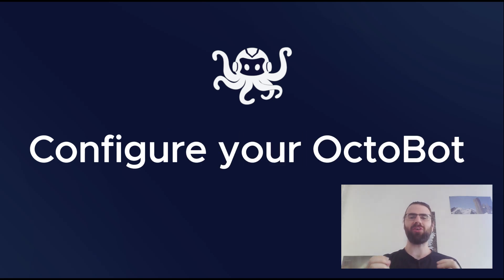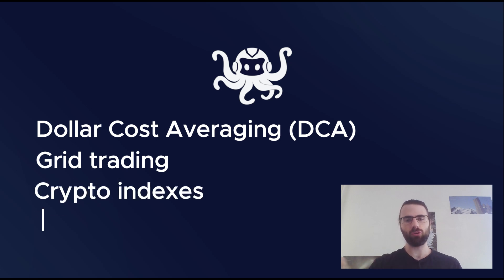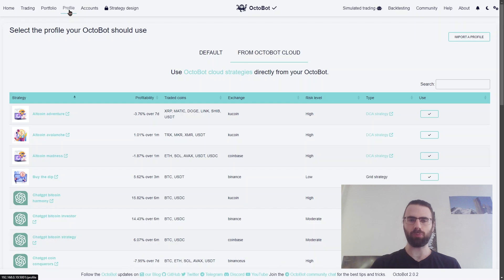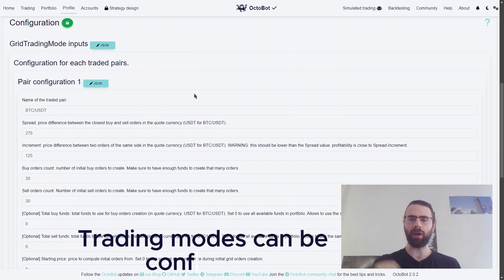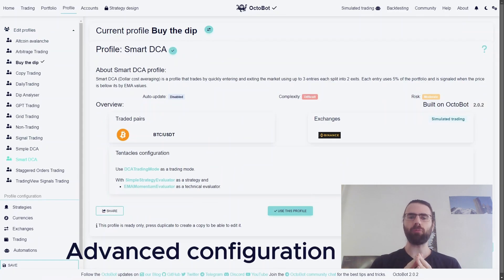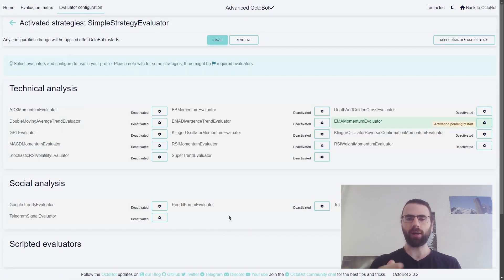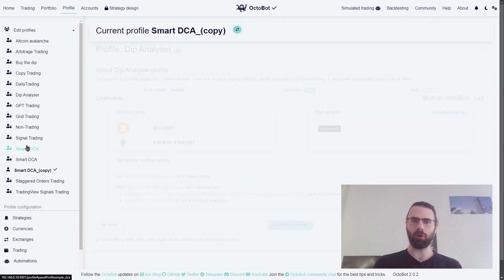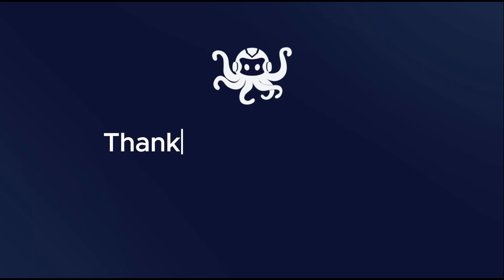Configure your OctoBot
Learn how to easily configure your OctoBot. Select the cryptocurrencies to trades, your strategy and exchanges and save it using profiles.
Test and optimize your configurations using backtesting.
Share your profiles with your friends and import the ones you like, wether it is from OctoBot cloud or a custom profile from you or a friend.

00:00 Intro - An OctoBot configuration is called a profile
00:14 Examples of profiles
00:22 Selecting ready-made or OctoBot cloud based profiles
00:38 Profile customization
00:50 Trading mode configuration
01:00 Testing a profile using backtesting
01:05 Creating your own profile using custom trading modes and evaluators
01:38 Using profiles to quickly switch betweens strategies
01:51 Sharing profiles
01:55 Importing profiles